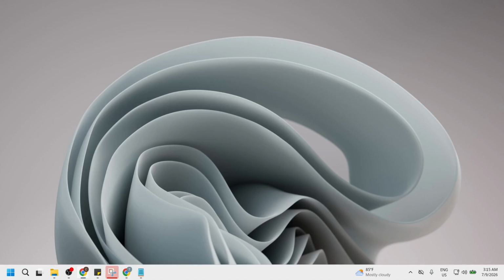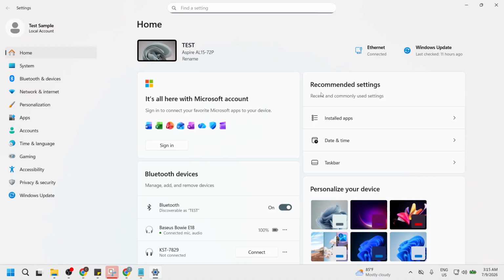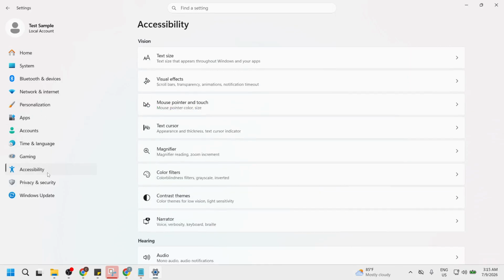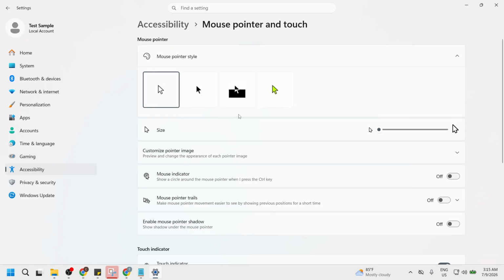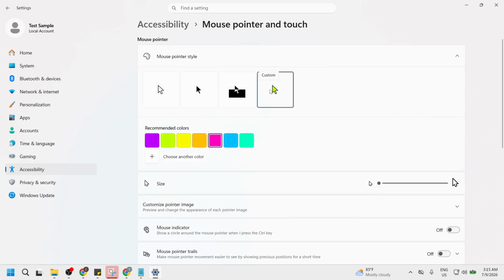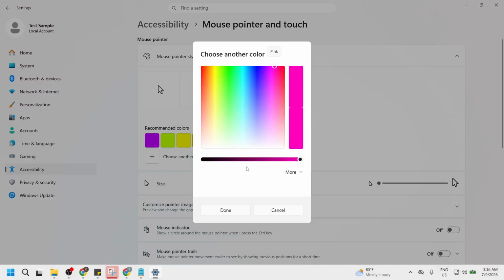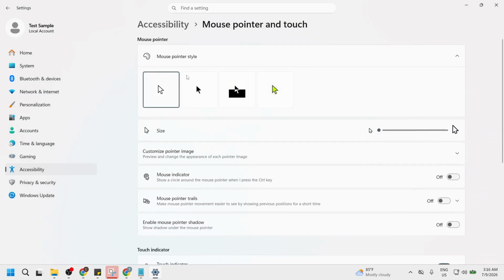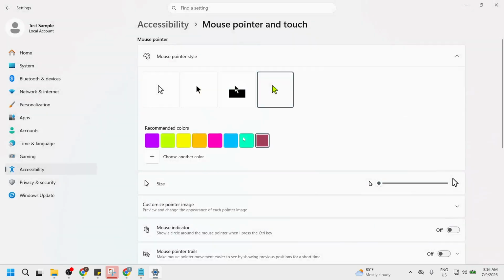How to Change the Color of the Cursor in Windows 11 [2026 Full Guide]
How to Change the Color of the Cursor in Windows 11

Are you ready to personalize your Windows 11 experience? In this video, we’ll show you how to change the color of your cursor, making it more visible and tailored to your unique style. By following our step-by-step guide, you can enhance your computer usability and add a touch of flair to your workspace. We’ll begin in the Settings menu, navigate through Accessibility options, and show you how to select the perfect color for your cursor. Whether you want a bright hue that stands out or a subtle tone that blends in, customizing your cursor has never been easier. This small adjustment can significantly improve your overall computer experience, making navigation effortless and enjoyable. Tune in now to learn how to transform your cursor and discover the joy of a personalized Windows 11 interface!

Windows 11, change cursor color, customize mouse, Windows accessibility, mouse pointer settings, cursor customization, enhance visibility, PC tips, Windows settings, computer personalization, improve usability, customization guide, user interface, tech tutorial, Windows features